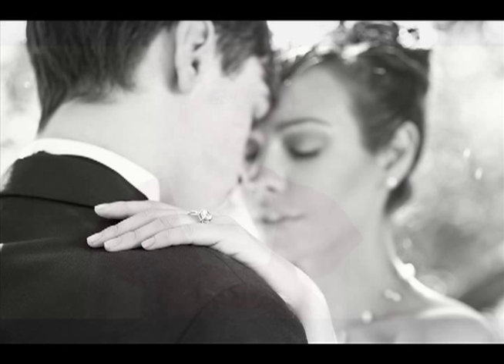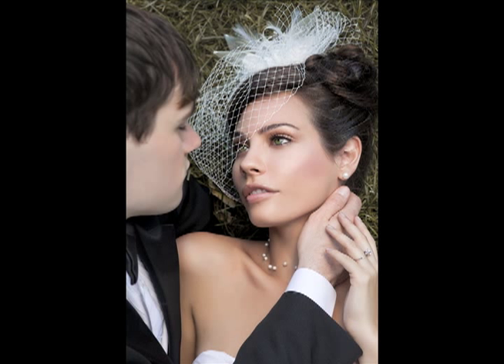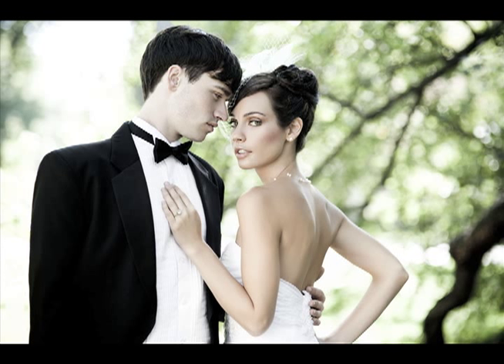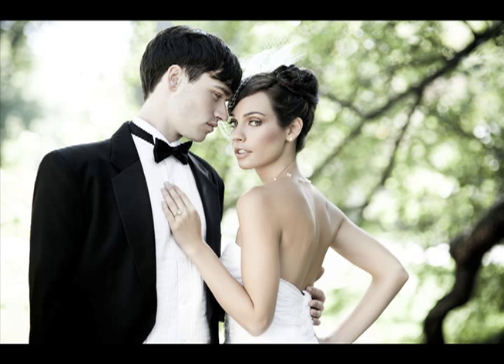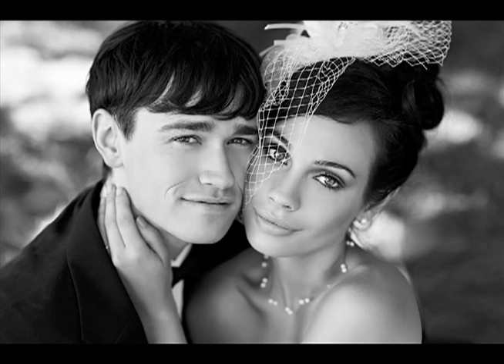3 - PopPhoto Posing with Lindsay Adler: Serious Faces, Hands & Eyes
Lindsay Adler and PopPhoto have teamed up to create a series of posing apps to make your life easier as a photographer! These iPhone and iPad apps provide posing tips and references, video tutorials, camera settings, lighting techniques and more! In this iPad/iPhone app provides 50 poses for the bridal couple, including posing prompts and educational materials.

Here Lindsay Adler discusses several tips for posing a bride and groom during their portrait session.